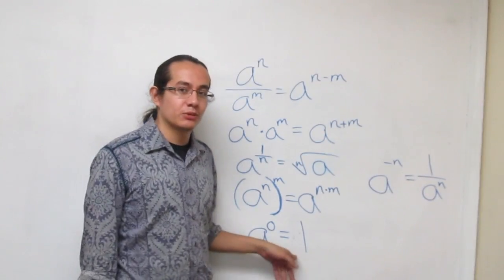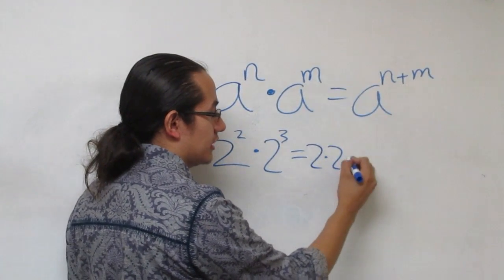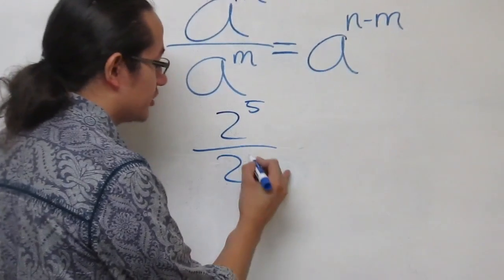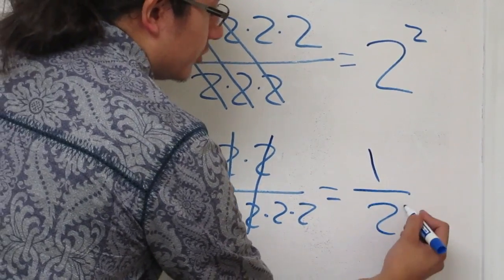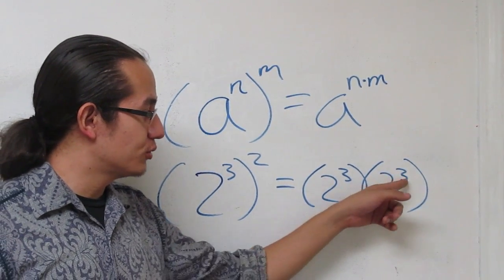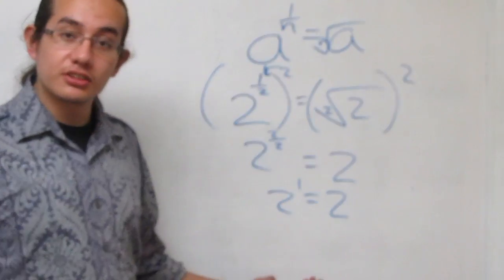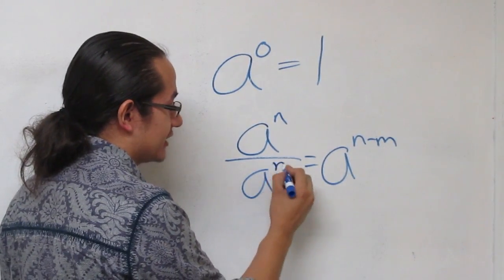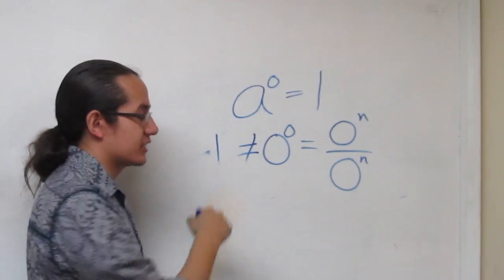Math Lessons - Exponents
Welcome to the "Juanderful" World of Math. Watch as Math Enthusiast Juan Sanchez teaches you about various math lessons ranging from circles to exponents and more! Whether you are having trouble with math, or just want to learn more make sure to check out these videos!